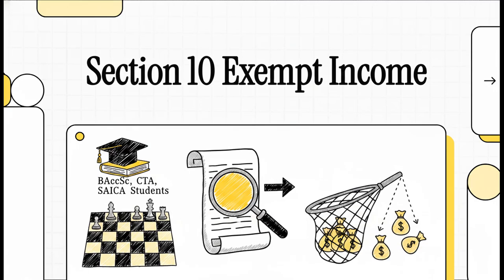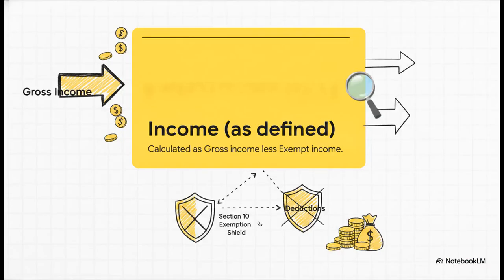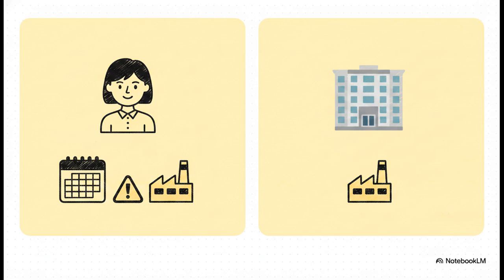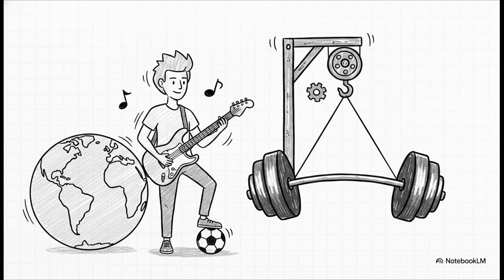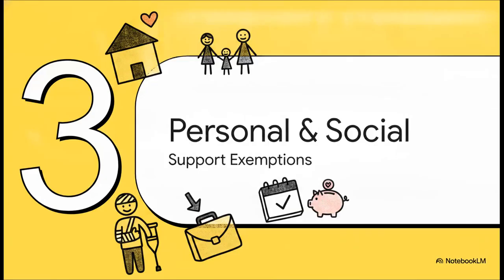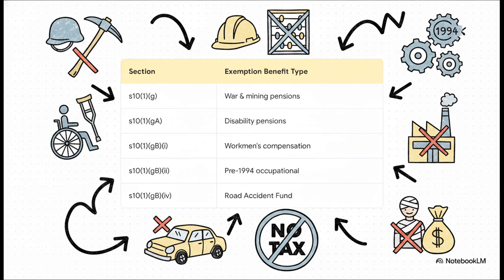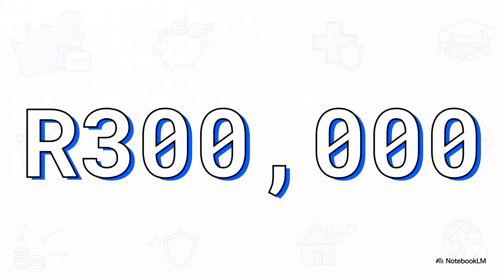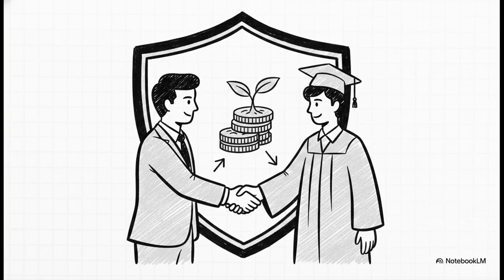Exempt Income Deep Dive | SA Tax | s10(1)(l), s10(1)(u), s10(1)(g), UIF, Uniforms, Relocation & More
Master the exempt income provisions that need deeper coverage. This video goes in-depth on royalties to non-residents, foreign entertainers, alimony, war pensions, disability pensions, compensation exemptions, funeral benefits, ETI exemption, UIF benefits, uniforms, and relocation benefits — with original worked examples and full exam technique. Built for BAccSc, CTA, and SAICA students.